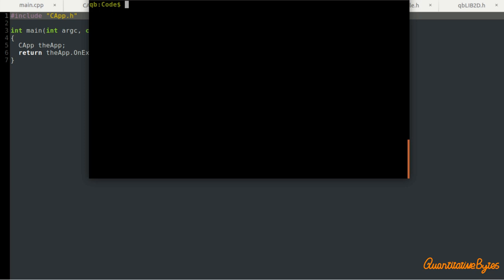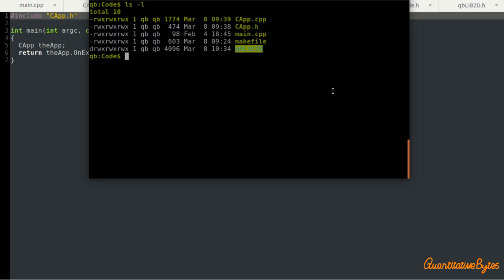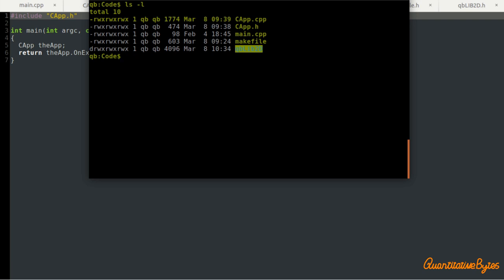Building a 2D primitives library (C++ & SDL2)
Building a 2D primitives library in C++ with SDL2

Follow me in this devlog-style series as I develop a library to support the drawing of simple 2D geometric primitive shapes in C++ with the SDL2 library.

If you have been following my videos, you will know that I have been using the SDL2 library for my series on fractals in C++. Whilst basic drawing functionality is provided by SDL2 in the form of functions to draw lines, rectangles and points, there are no functions to draw other shapes, such as circles, triangles or lines with a specified line thickness. I would like to be able to draw a wider range of geometric primitives, so I set out to build my own library to support this.

In this video, I go over how I like to structure my code for this kind of project, including how I use GMake and makefiles to manage the build. I then go on to describe the code I have put together to create a base class for all shapes and a simple example of a class that inherits from this base class and implements the functionality to draw circles.

Other episodes referenced in the video:

The two episodes from the Ray Tracing in C++ series where I developed the qbColor class: